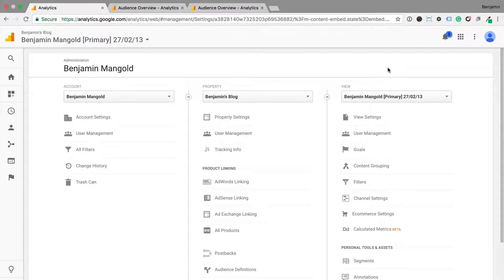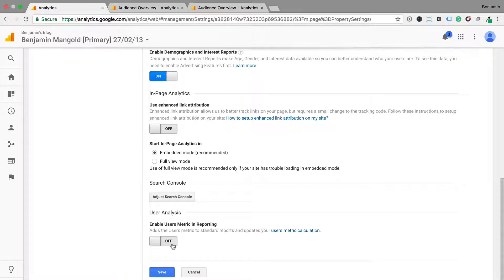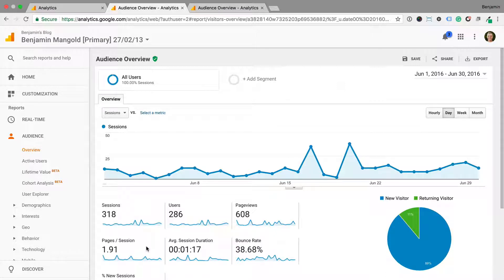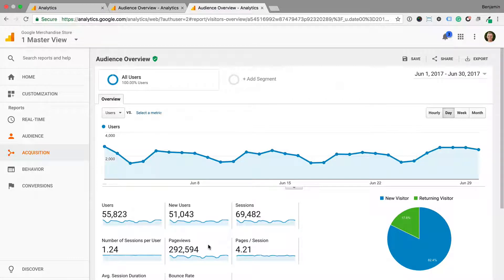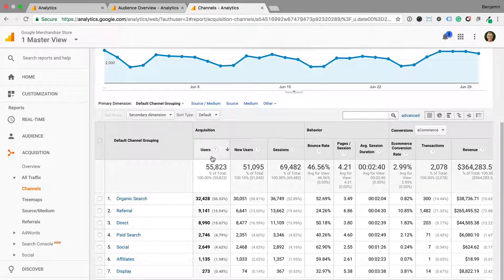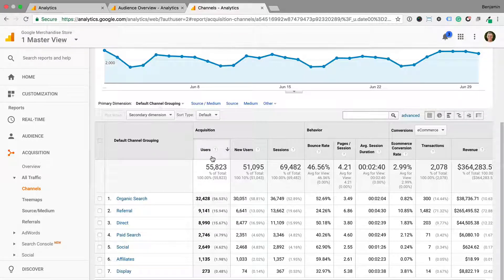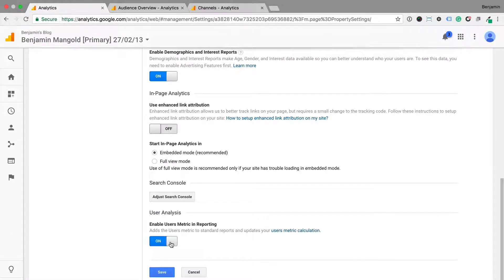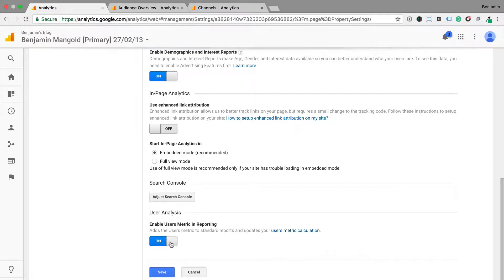How to Switch to User Metrics in Google Analytics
Learn how to enable User Metrics inside the standard Google Analytics reports in order to focus more on users (and less on sessions).